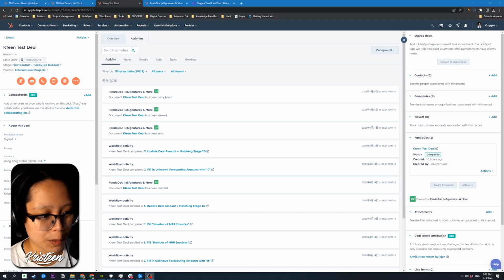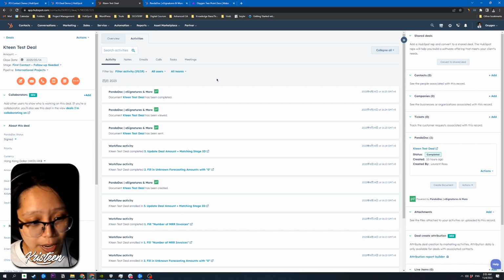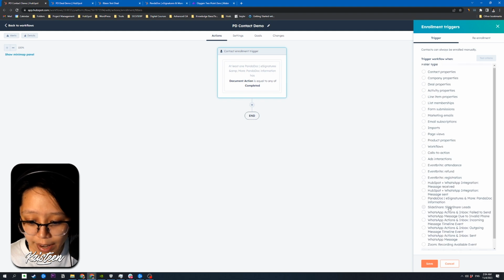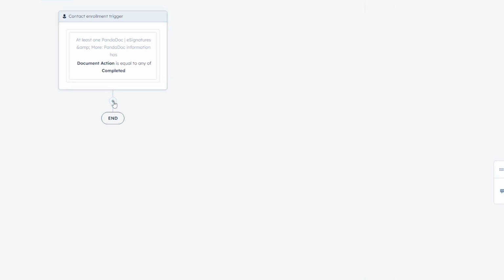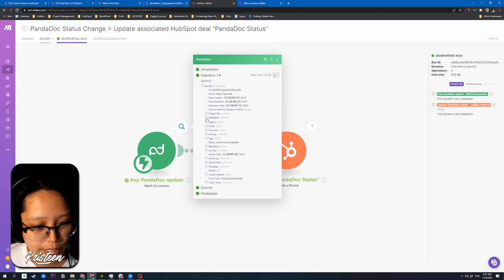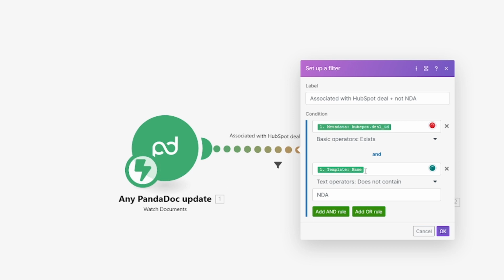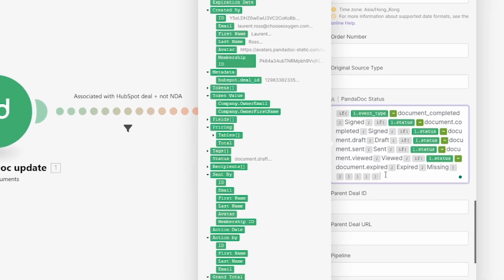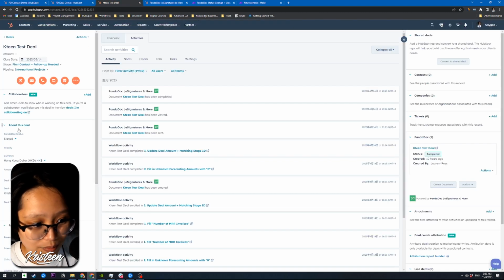"PandaDoc Status" Custom Field on HubSpot Deals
Enable deal-based filters with custom "PandaDoc Status" field on your HubSpot deal pipeline that's automatically populated using @itsmake!

00:00 Goal
00:25 Challenge with the HubSpot PandaDoc app
01:51 Solution: Custom PandaDoc x HubSpot integration with Make.com